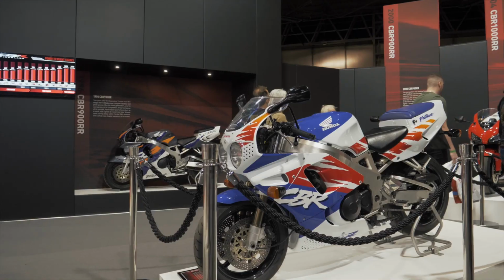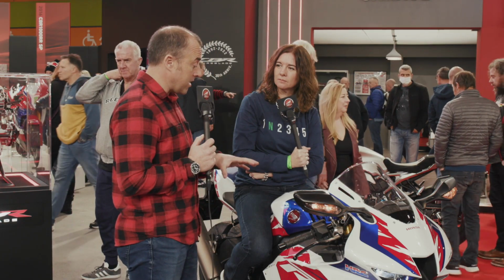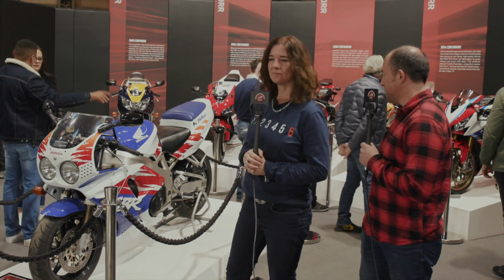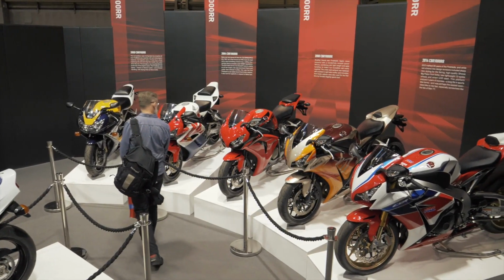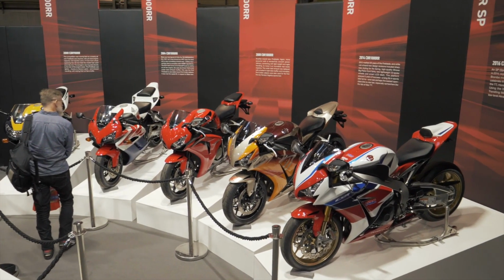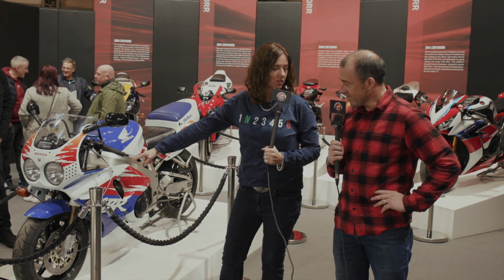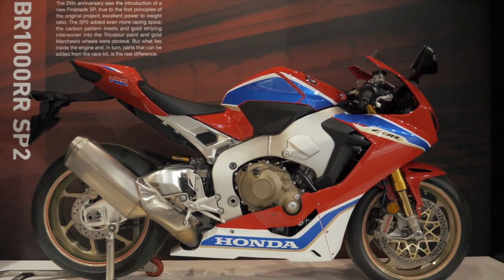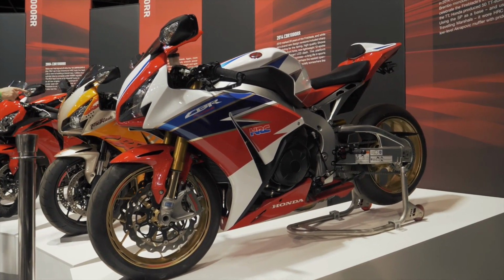Honda Fireblade - Motorcycle Live 2021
Join Adam Child and Leona Graham as they visit the Honda stand at Motorcycle Live 2021, and look at 30 years of the iconic Fireblade, including the all new 2022 models.